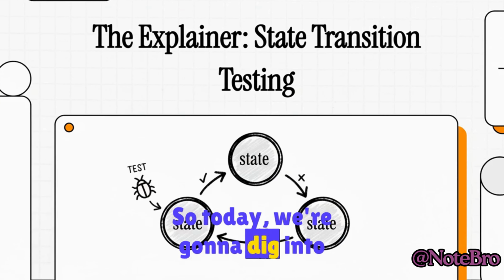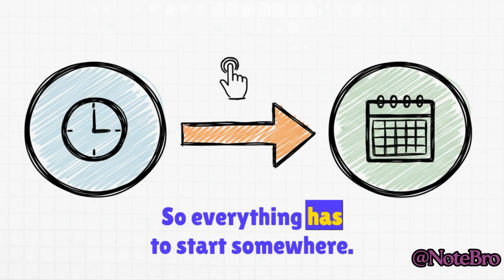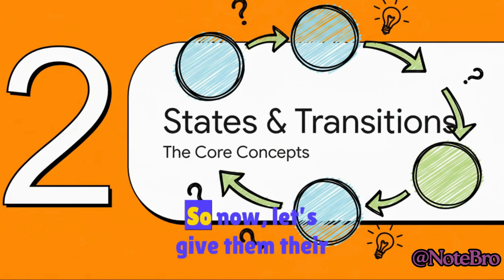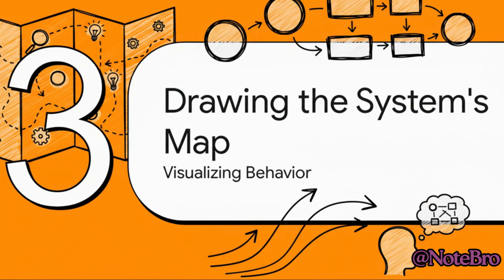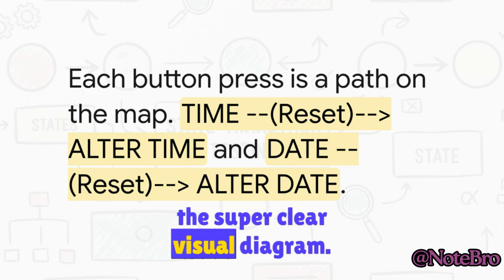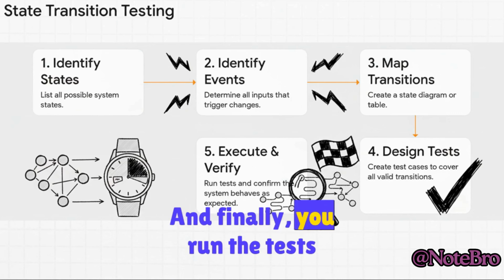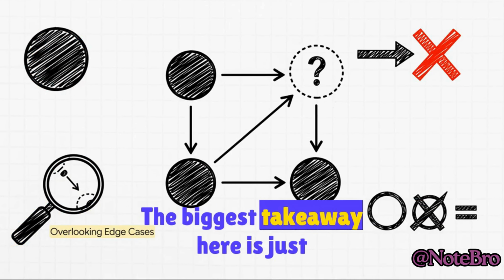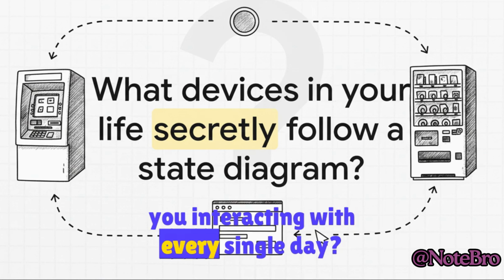State Transition Testing